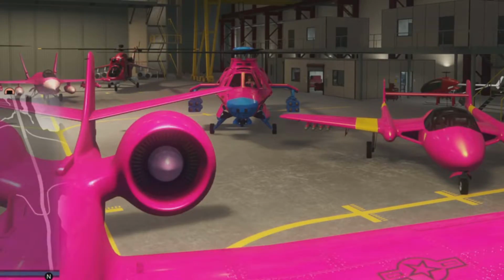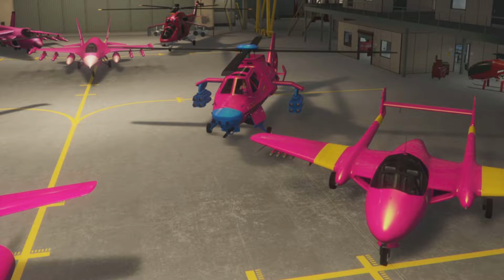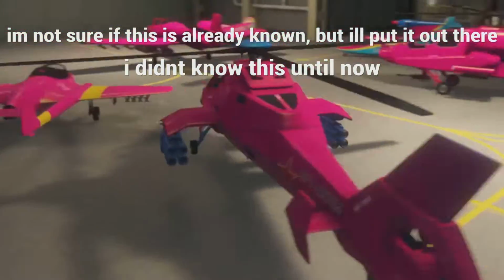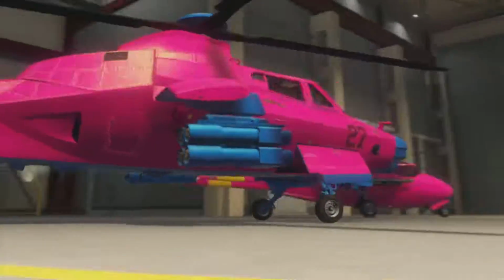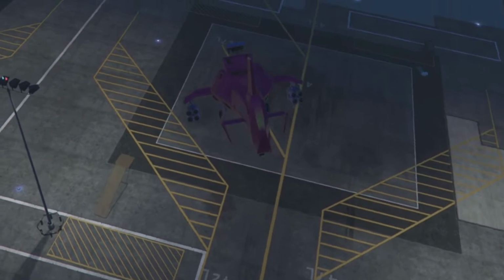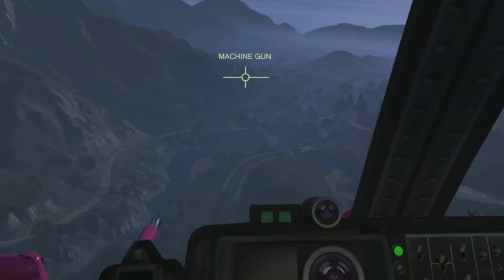GTA Online - MANUAL homing missiles with Akula, Hunter and B11!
Came across this messing around in freemode - i didnt know about this till now, so i decide to share it. The homing missiles are more powerful than Barrage, so heres how to disable lock on so they can be used in PvP without locking on to cops. Just beware the B11 has limited missiles so dont use these to divebomb too much